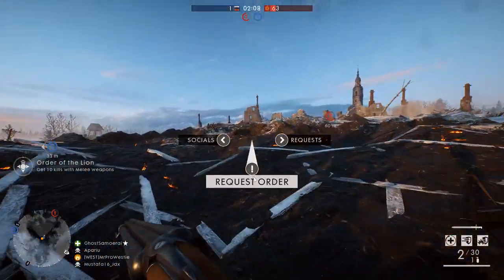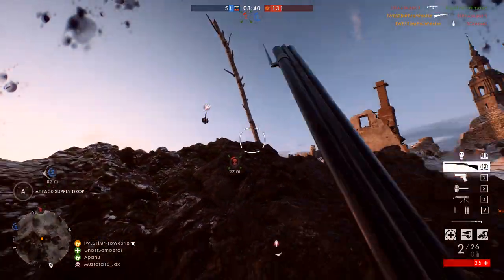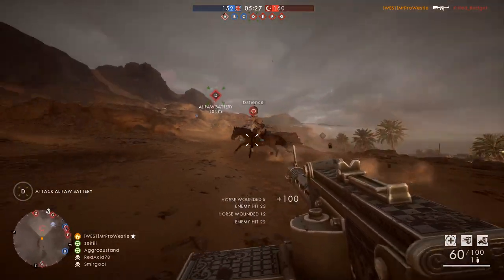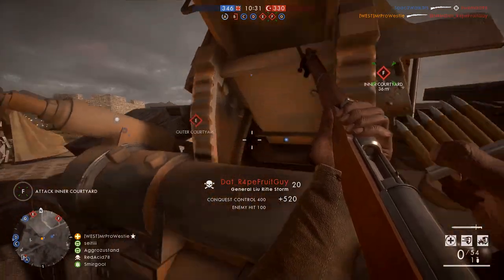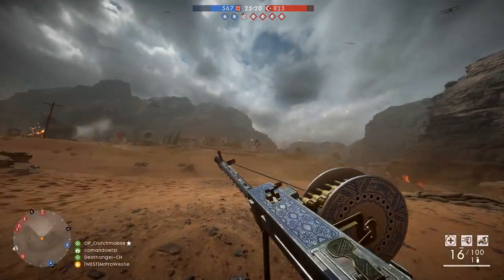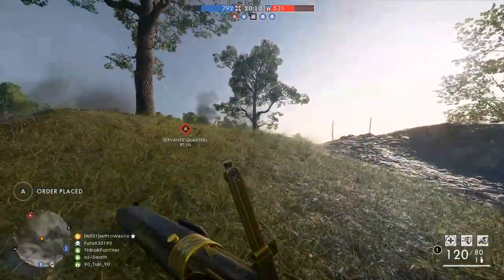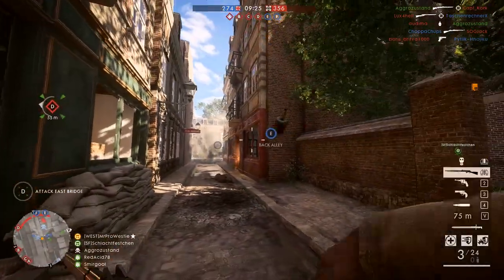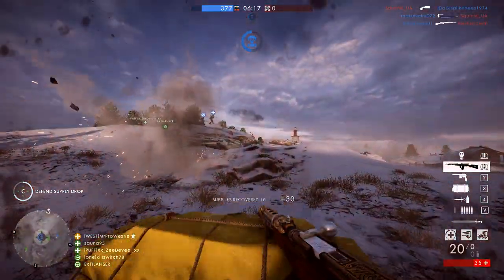► ARE THE RUSSIAN DLC WEAPONS WORTH IT? - Battlefield 1 In The Name Of The Tsar DLC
With Battlefield 1's In The Name of the Tsar DLC we got plenty of new weapons themed around the Russian actions of the First World War... but are the new weapons worth it? :)
► Elgato - (link not here yet lol)